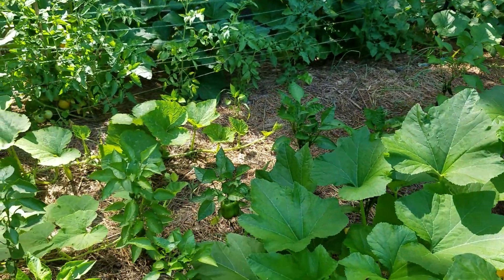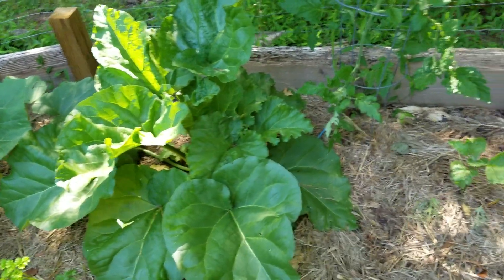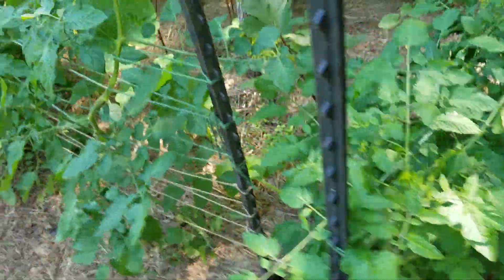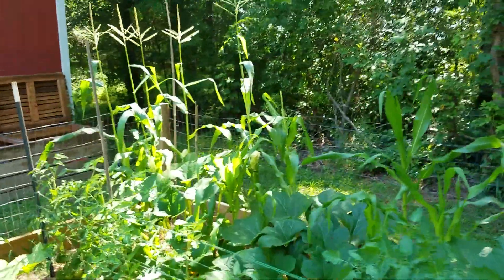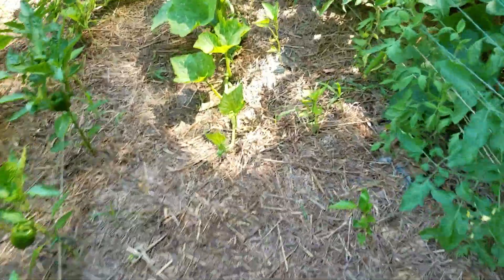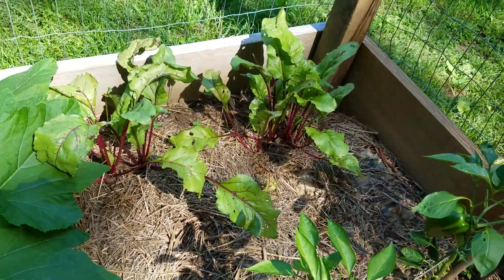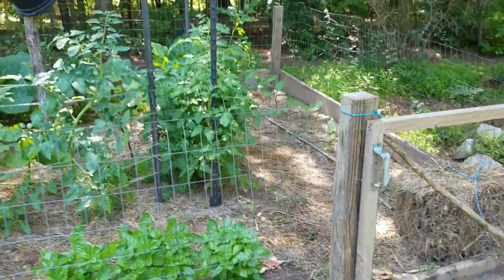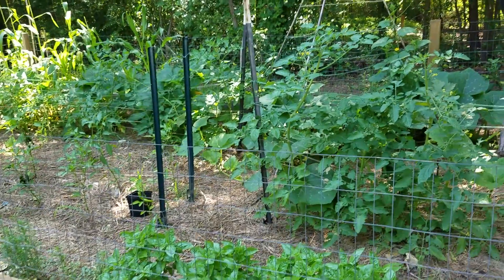2017 Garden - June 10 update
This year my garden is amazing. I have finally figured out how to garden in North Carolina. I have tomato, cherry tomato, several peppers, pumpkins, melon, squash, cucumber, basil and herbs, blueberries, onions, beets, ocra and eggplant.